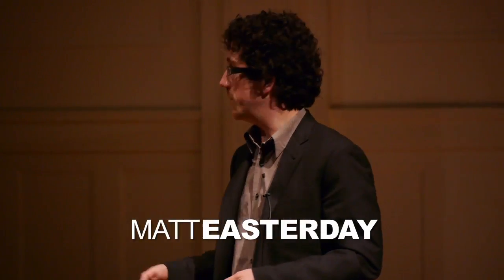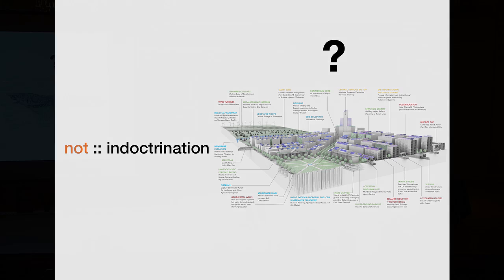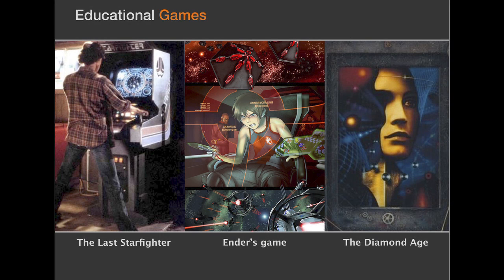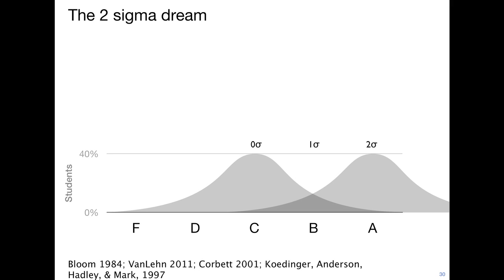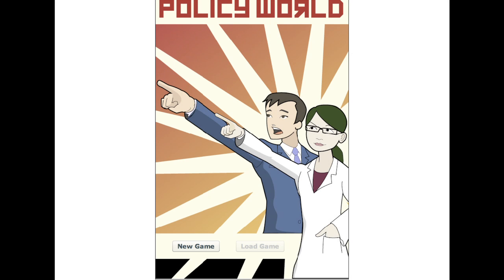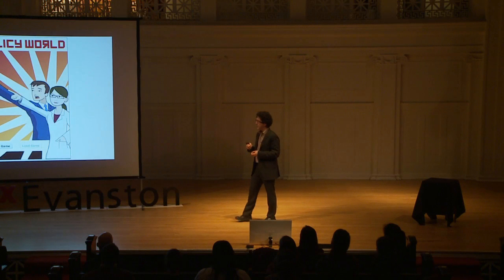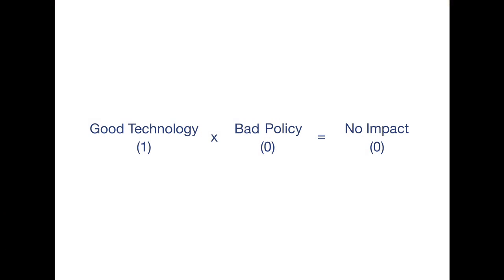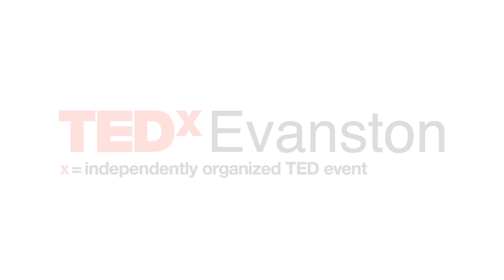TEDxEvanston - Matt Easterday - Cybercivics 101: Educational Technology For The New Civics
Matt Easterday - Assistant Professor, Learning Sciences, Northwestern University - Matt is an assistant professor in the School of Education and Social Policy at Northwestern University. He received his PhD in Human-Computer Interaction at Carnegie Mellon University. Matt's research focuses on technology for the new civics -- producing scientifically supported educational technology to create informed and engaged citizens who can solve serious policy problems such as poverty, global warming, and militarism.